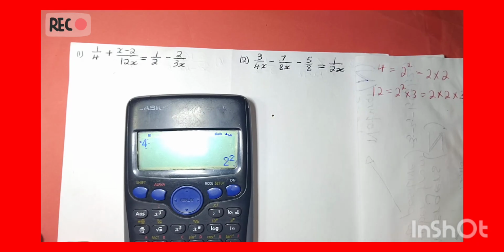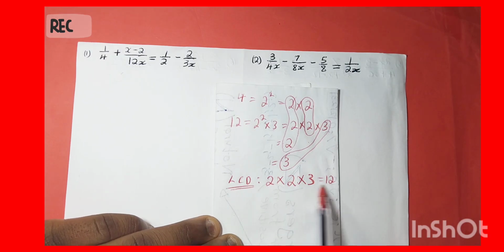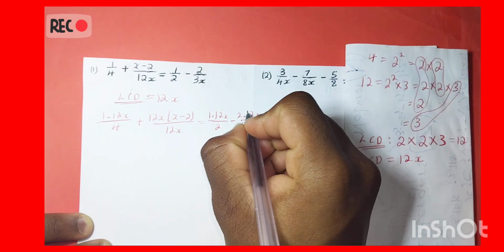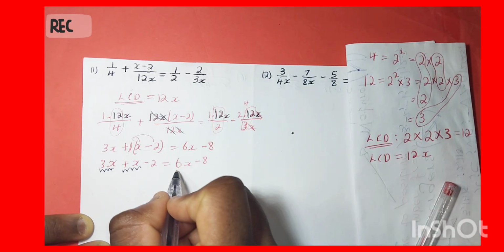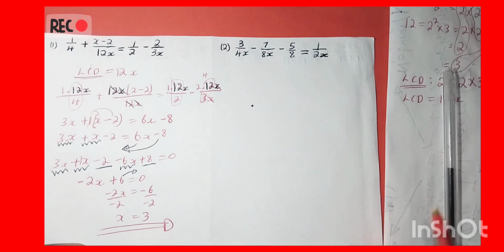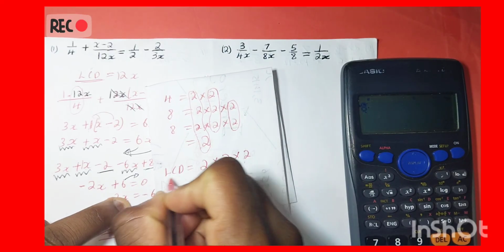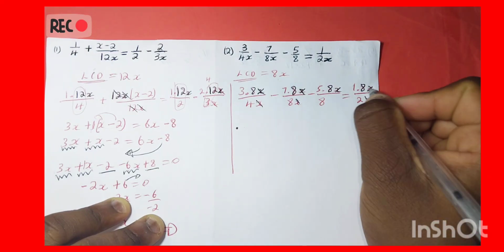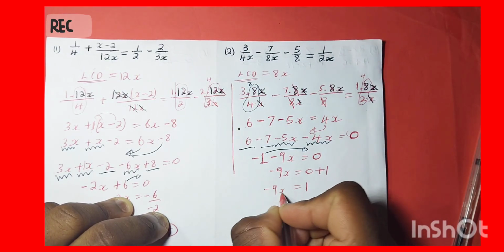Fractions |Part 5